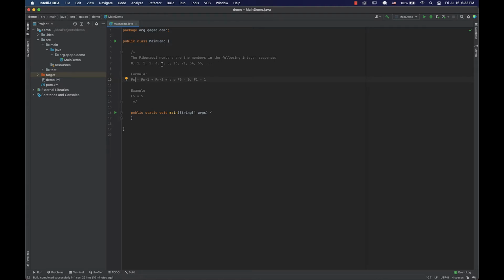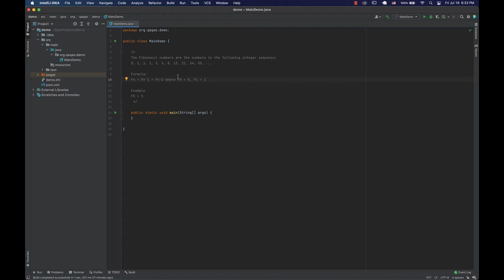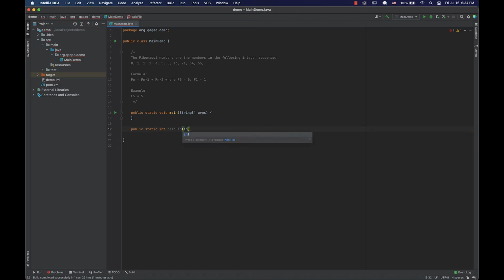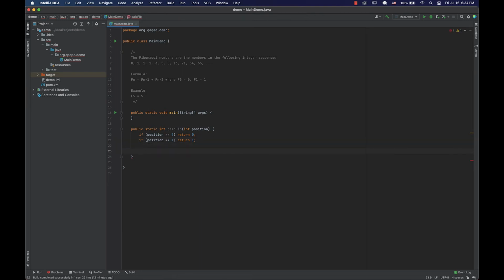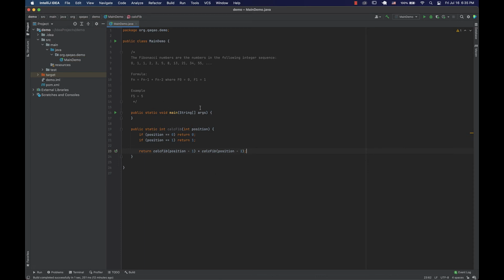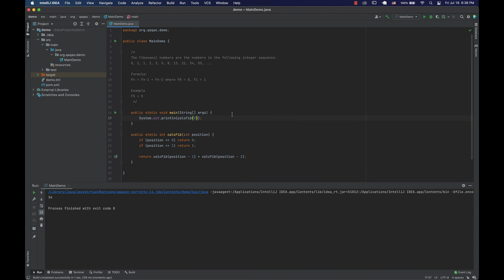Calculate Fibonacci with Java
Learn to calculate Fibonacci with Java